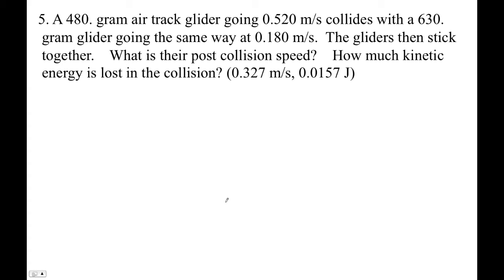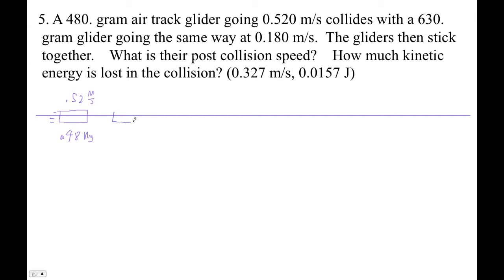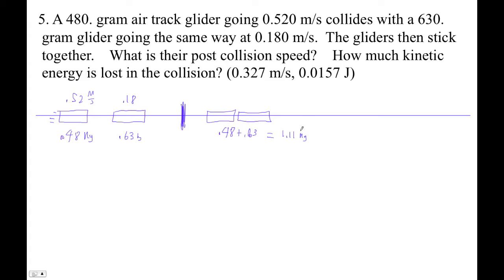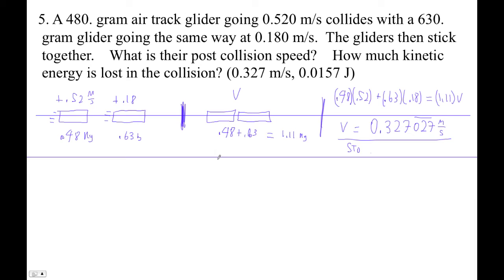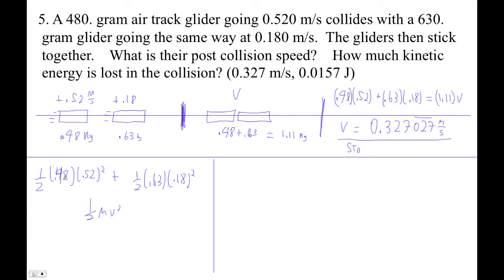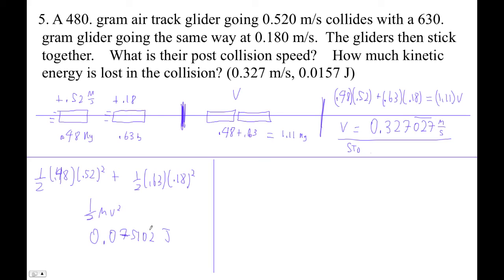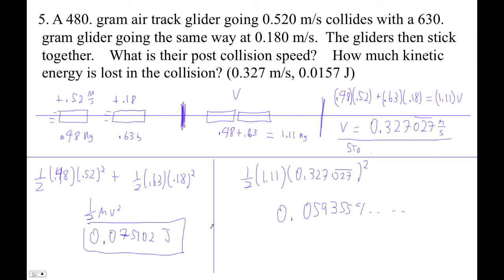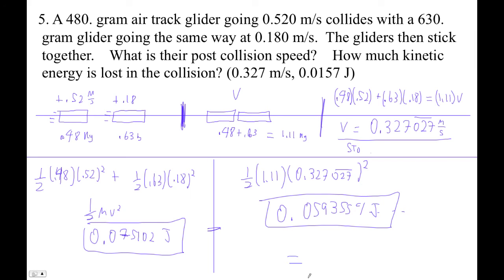HTPIB07F Practice 7 3 #5